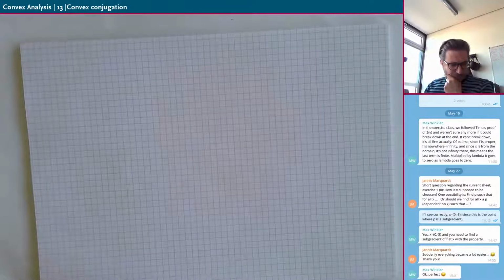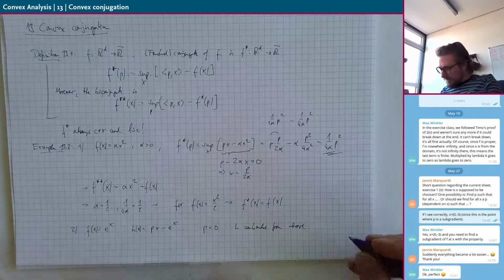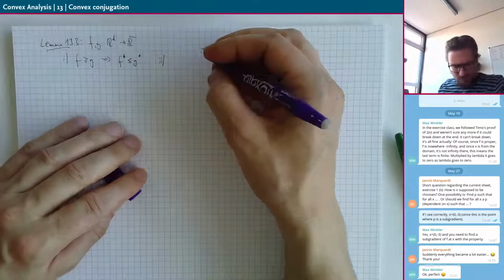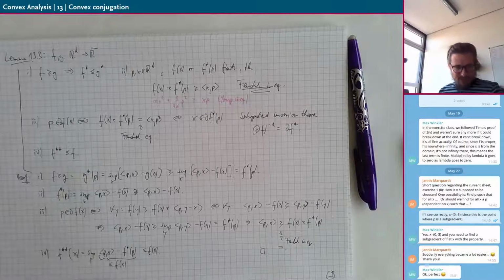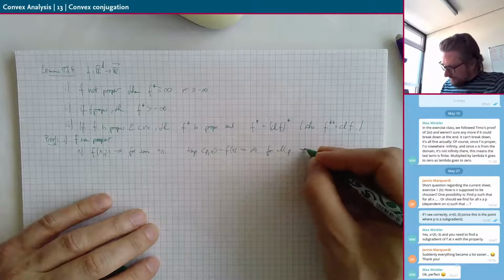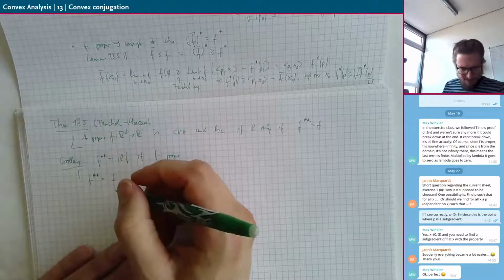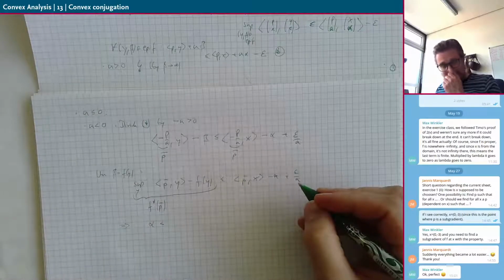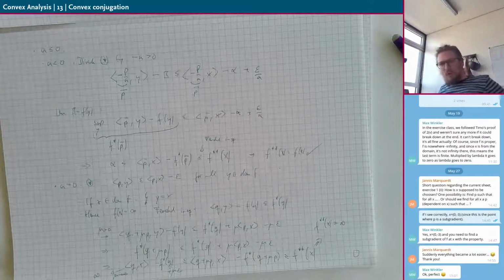Convex conjugation | Re-Live of the 13th lecture